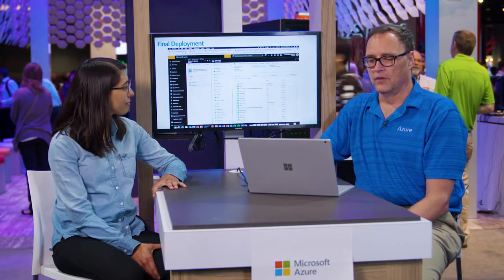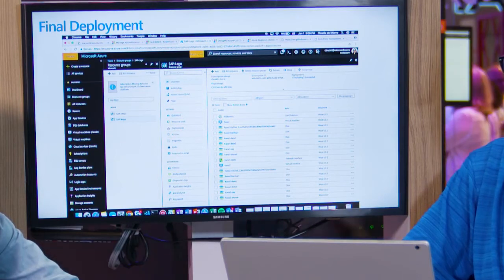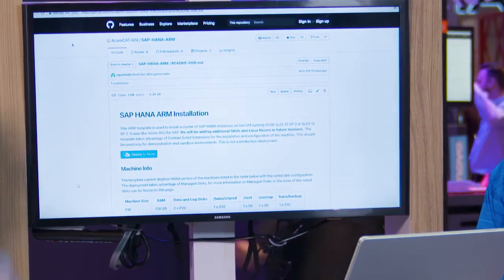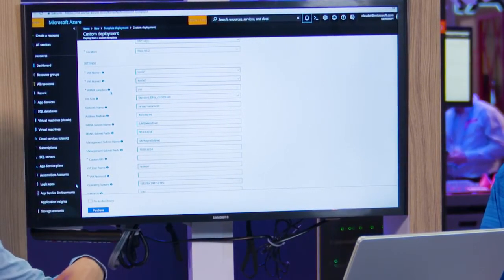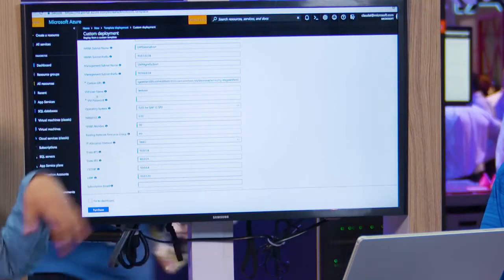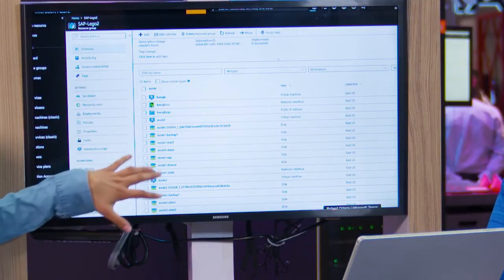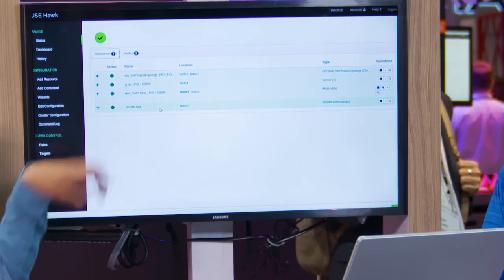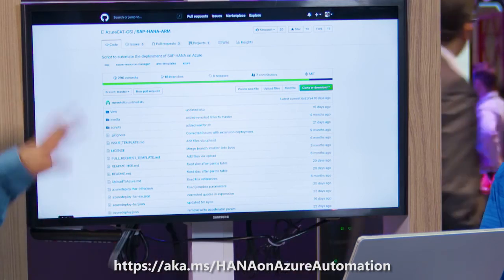How to automate SAP HANA deployments on Azure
Learn how you can use Azure automation templates, to deploy SAP HANA environments in minutes. This template is aimed at SAP on Azure partners and customers, and offers a simple point and click visual interface for SAP HANA deployment in the cloud.